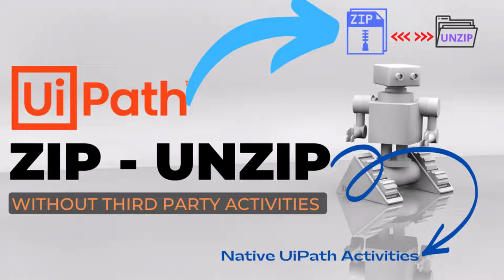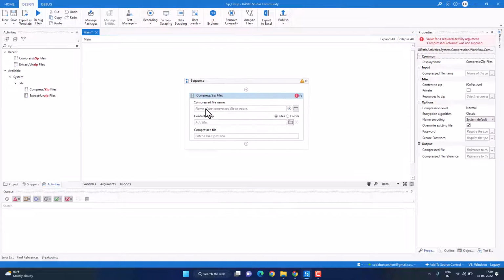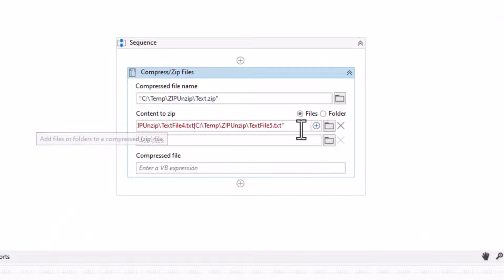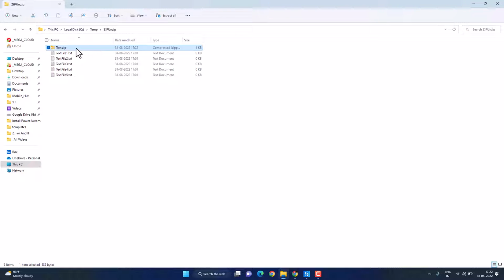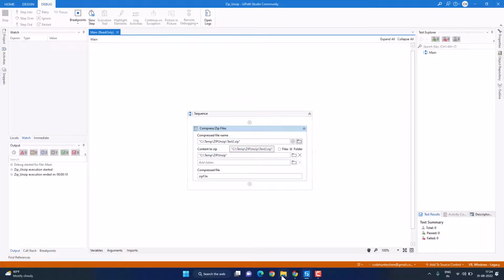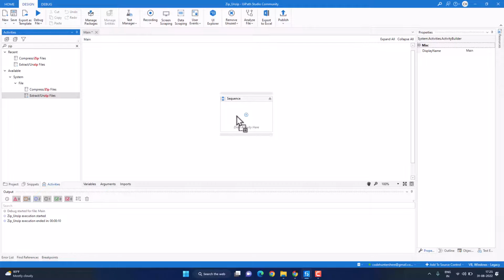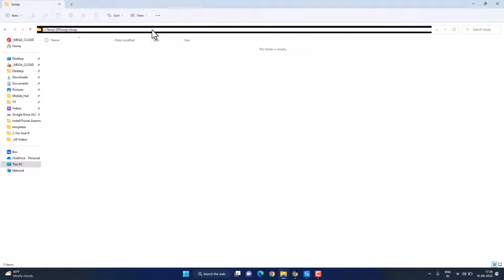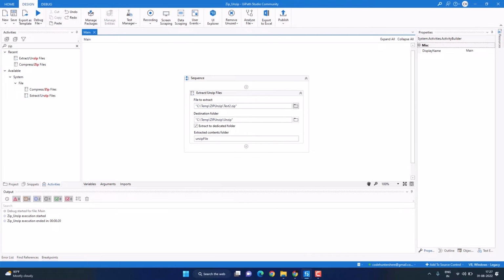Zip and Unzip in UiPath without any third party activities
HI All,

In this video we have shown how you can Zip and Unzip files without using any third party activities.